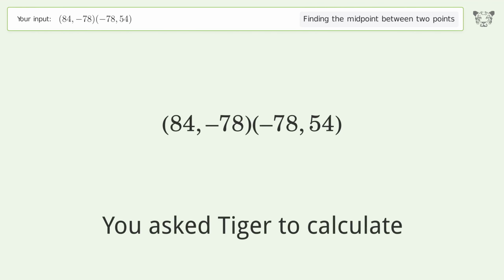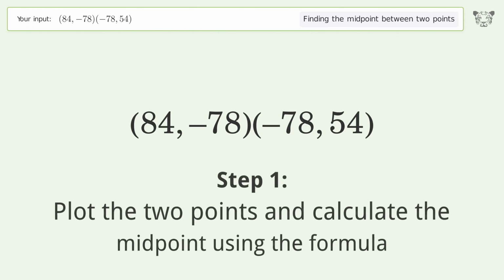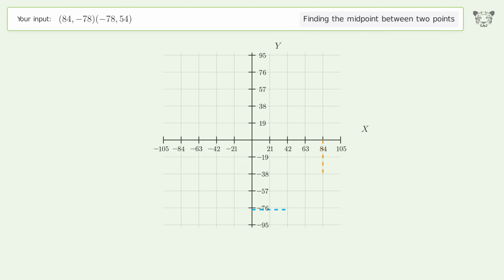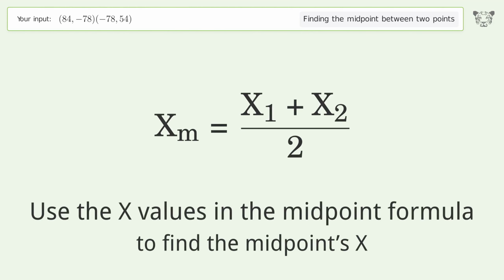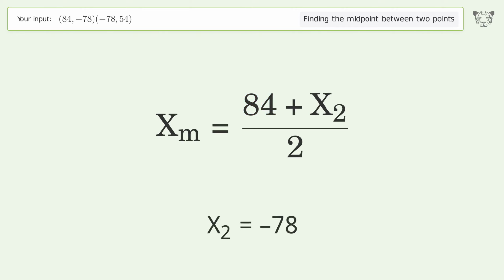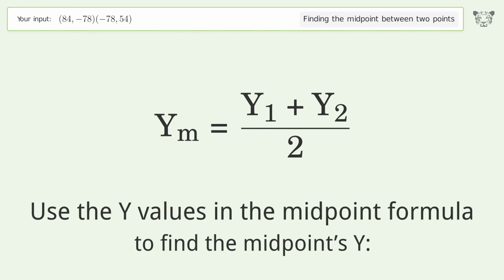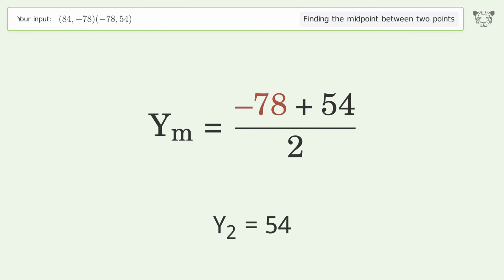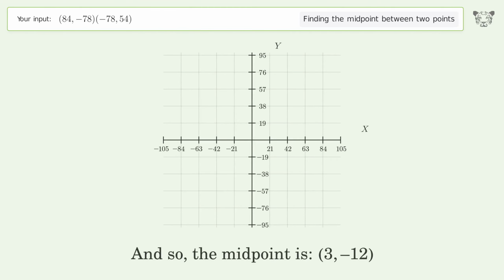Find the midpoint between two points p1 (84,-78) and p2 (-78,54): Step-by-Step Video Solution